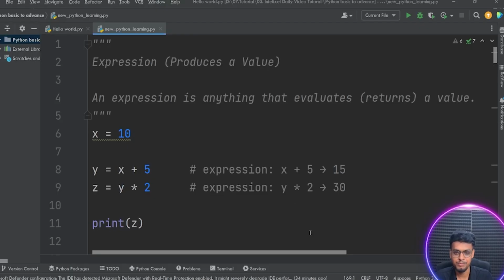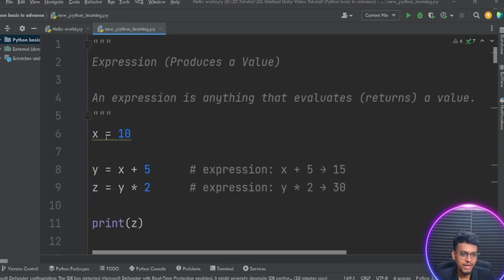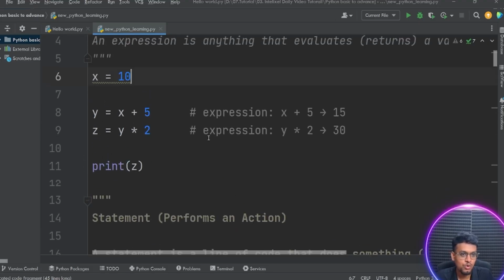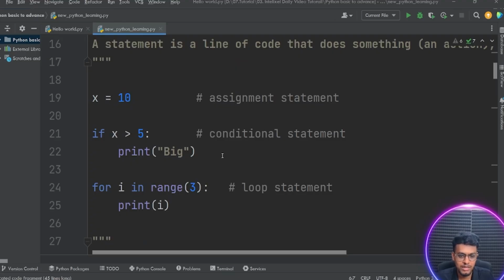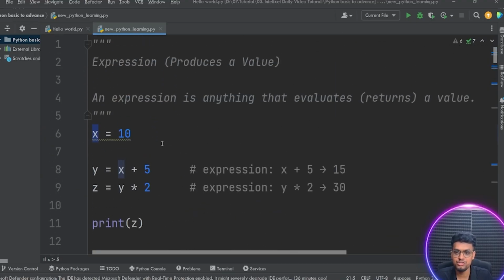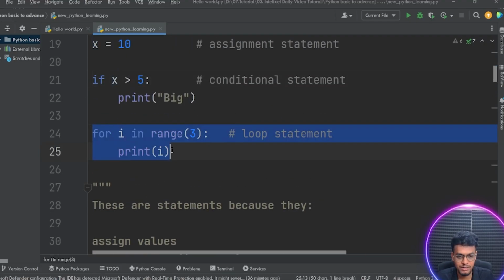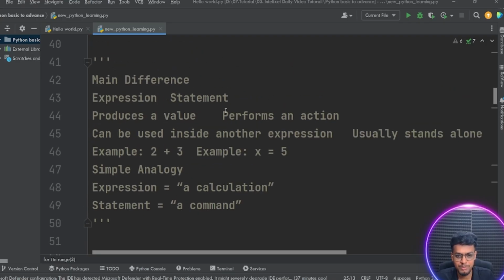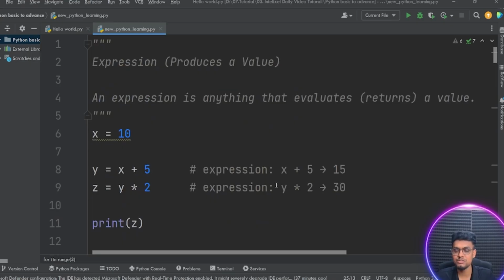Python Basic To Advanced Tutorial --( Expressions vs Statements)-04